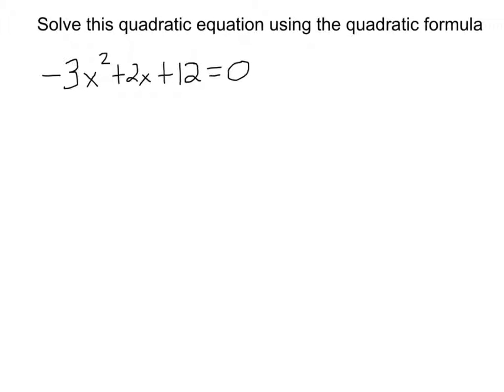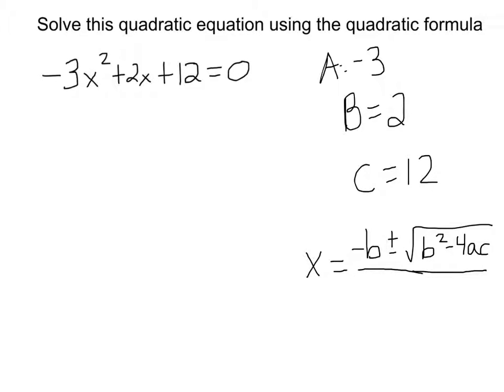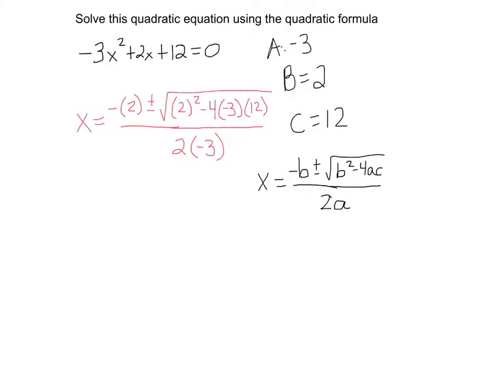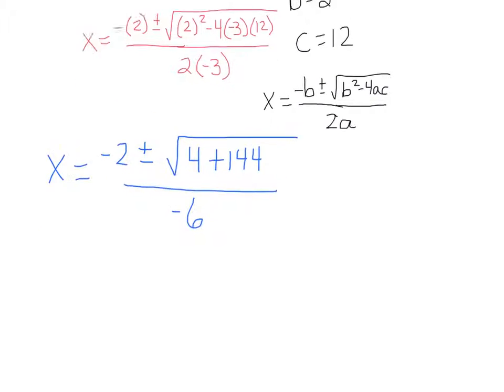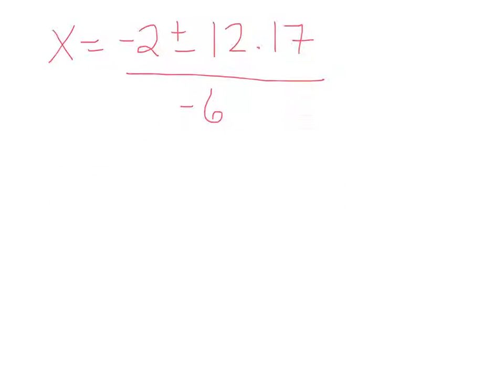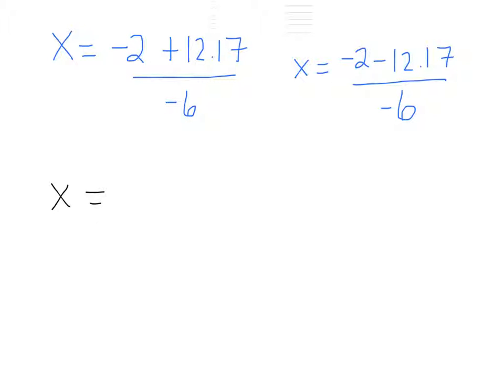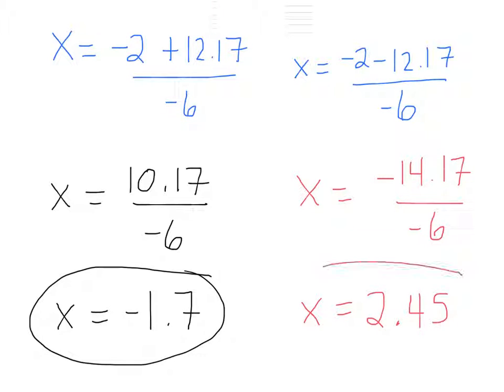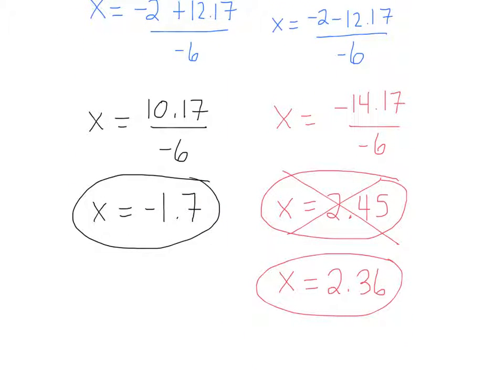solving a quadratic equations using the quadratic formula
Introduction

Math Algebra